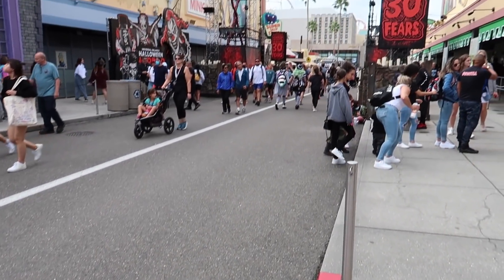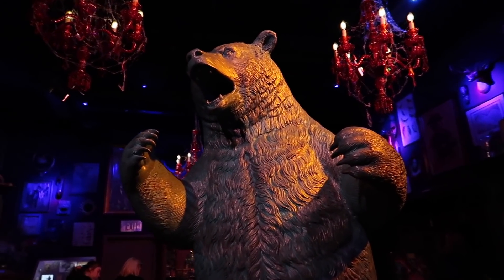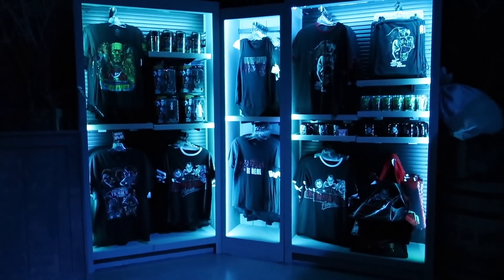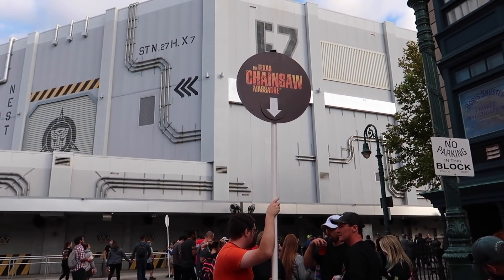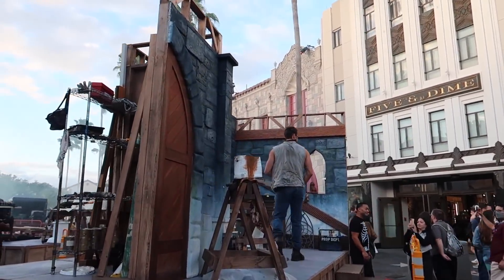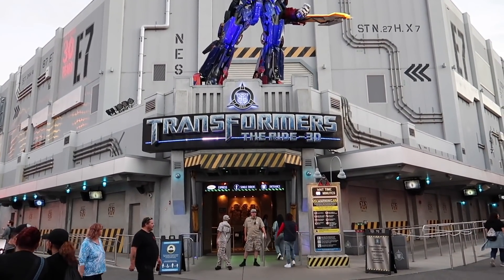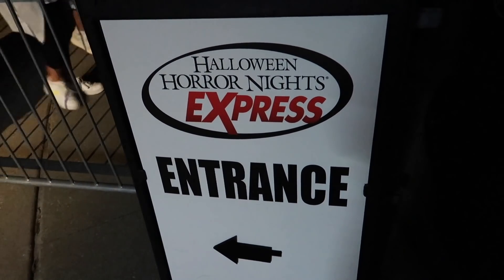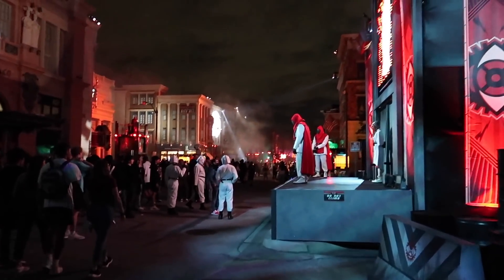Last Weekend of Halloween Horror Nights 2021! Meeting Jack, Scare Zones, Houses, Food, Tribute Store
Happy Halloween from Universal Studios Florida! Join me for my last Halloween Horror Nights vlog of 2021 as the season ends on October 31st! We start during the day, explore the HHN Tribute Store, I show you a cool new opportunity for the holidays, talk about some rides that are closing soon, we do Stay N Scream and I show you how it works, see the opening Scaremony, meet Jack and Eddie, enjoy a bunch of fun houses using express pass, enjoy all the scare zones, a specialty snack and just have a wonderful night soaking in HHN 30 - Halloween Horror Nights' 30th anniversary year, one more time before HHN closes for the year! Stroll around with me as day turns to night and enjoy some fun Halloween spirit from Orlando, FL! What are you doing for Halloween this year?